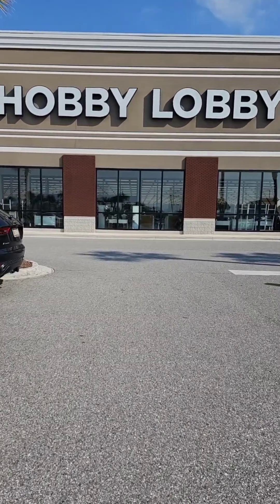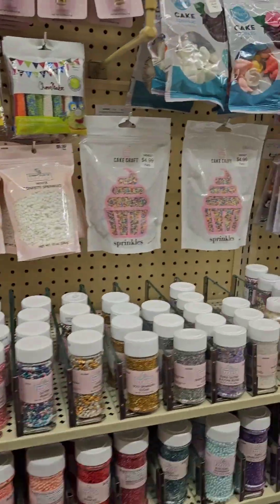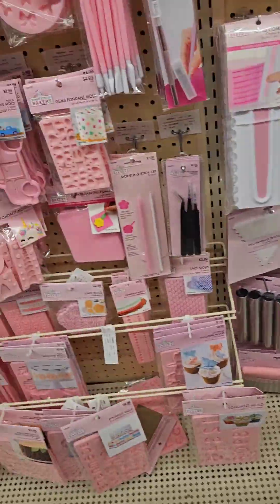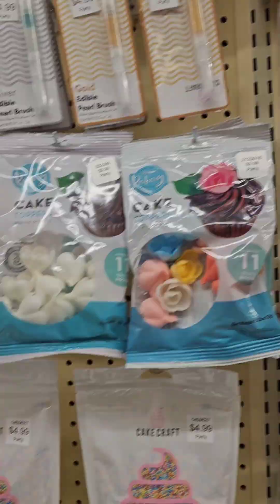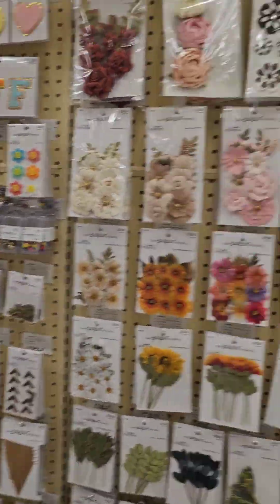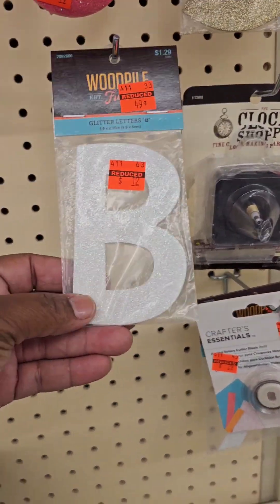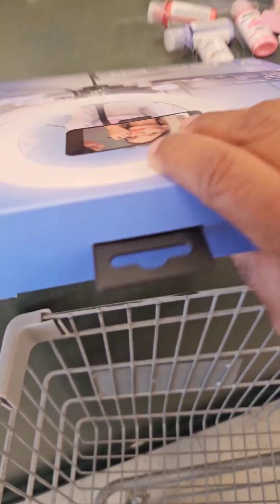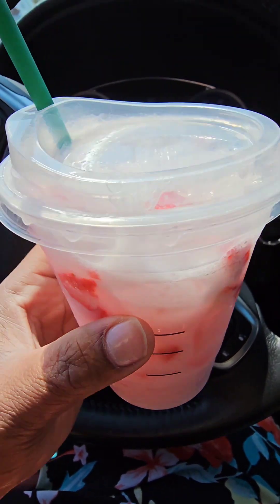How to save BIG @ HOBBY LOBBY